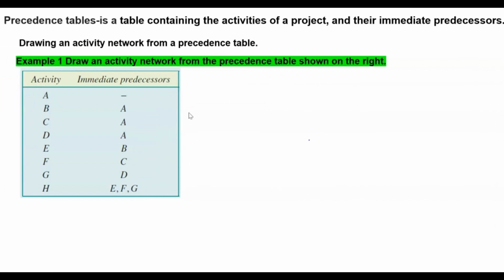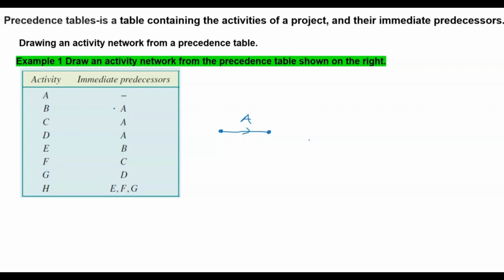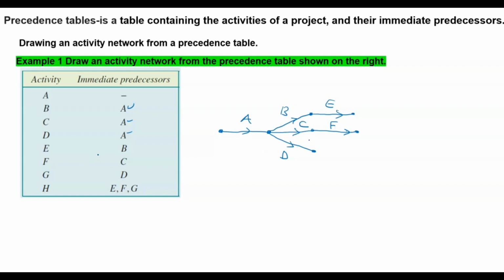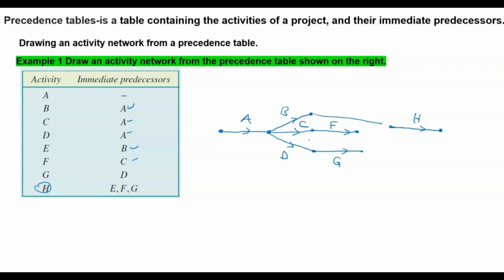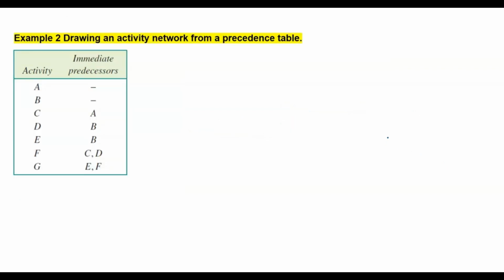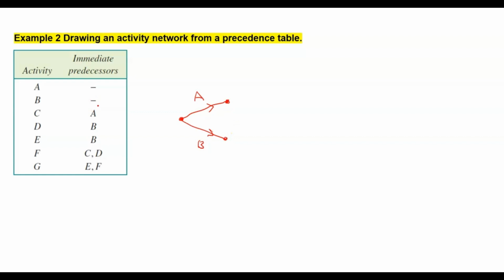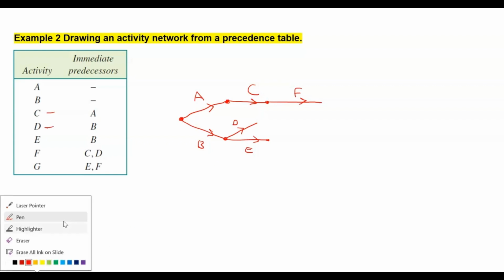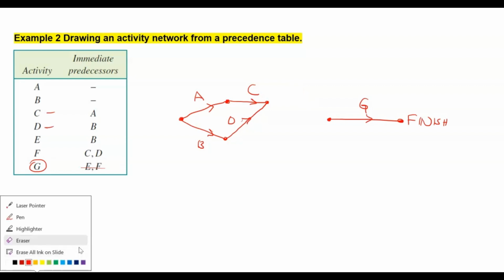General Math VCE Yr12 3 & 4 | Lesson 27 | Drawing a Network from a Precedence Table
Drawing a Network from a Precedence Table involves visually representing project activities and their dependencies based on the information provided in the precedence table. This graphical representation, often in the form of a network diagram, helps project managers and teams understand the sequence of activities, identify critical paths, and detect any potential bottlenecks or dependencies between tasks. The network diagram serves as a useful tool for planning, scheduling, and monitoring project progress.